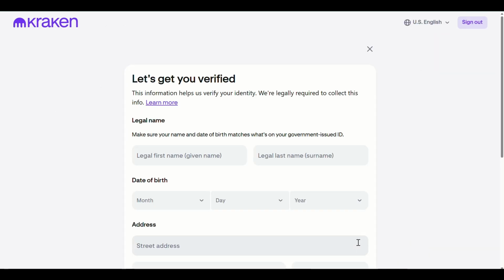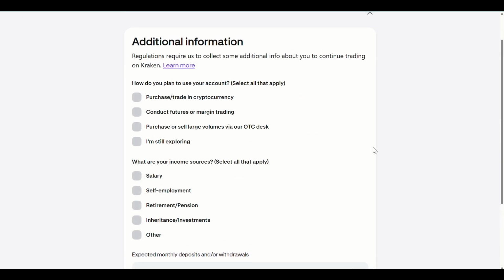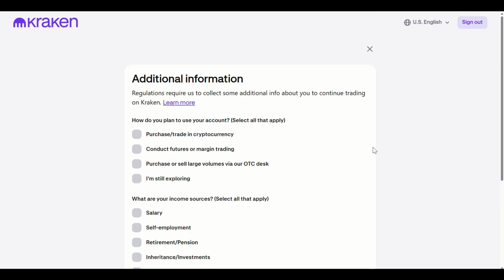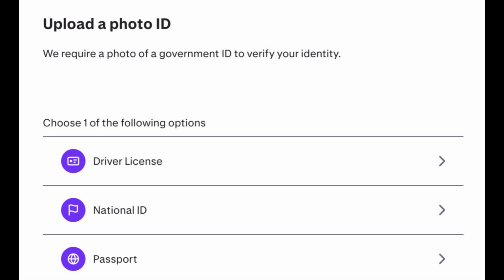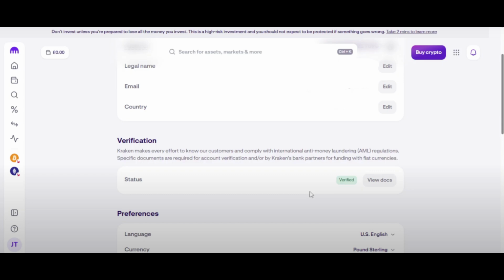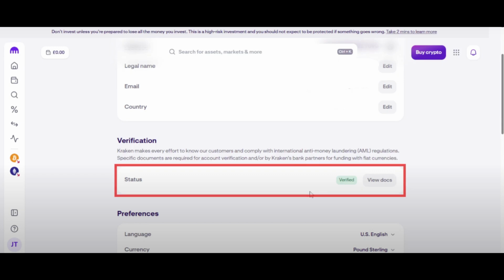How to Verify Your Identity on KRAKEN 2025 (Correct Way)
Just signed up on Kraken and need to unlock full features? In this quick guide, I’ll show you how to verify your identity on Kraken — step by step — so you can start trading, depositing, and withdrawing with no restrictions.

In this video, you’ll learn:

    Where to access the Kraken identity verification section

    What documents you need to submit (ID, proof of address, etc.)

    How long Kraken verification takes in 2025

    Tips to avoid common issues and rejections

This is essential for new Kraken users who want to upgrade their account limits and access all features securely.